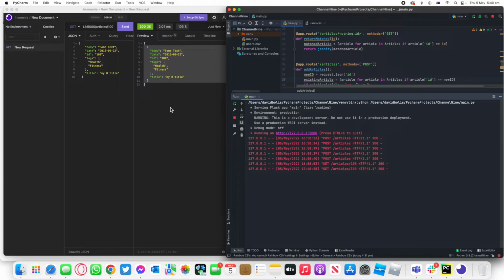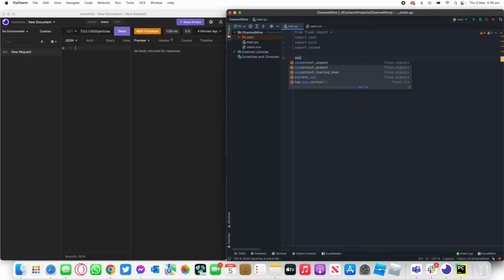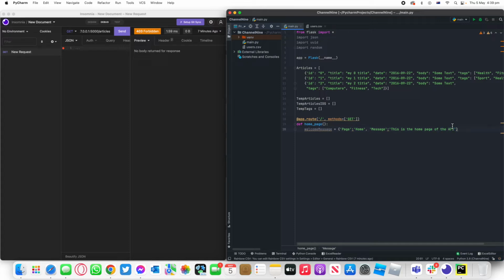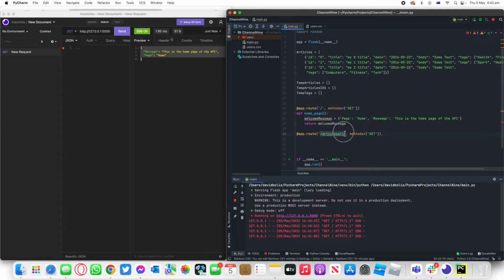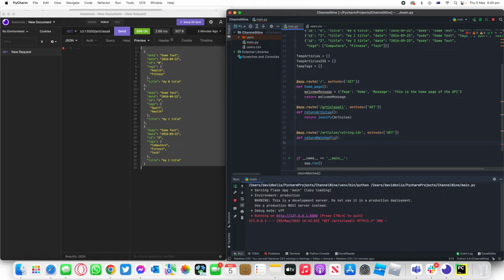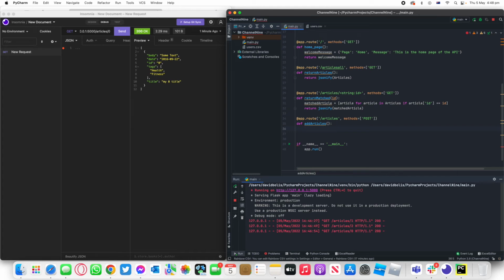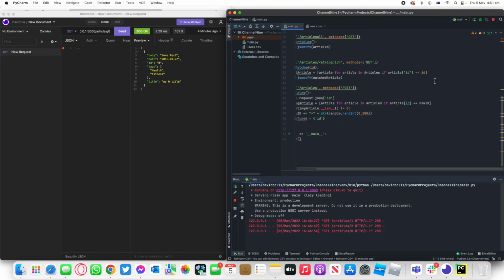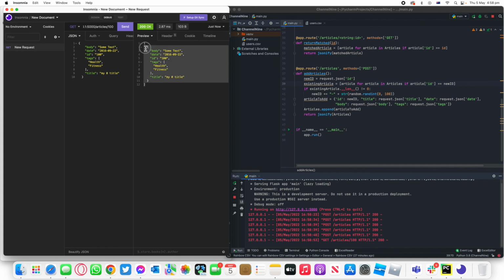How to create your own API using Python | Easiest Tutorial for Beginners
In this tutorial i will be showing you how to create your own API with three different Endpoints.
Two GET endpoints and a POST endpoint.